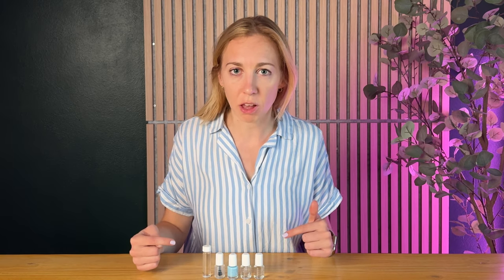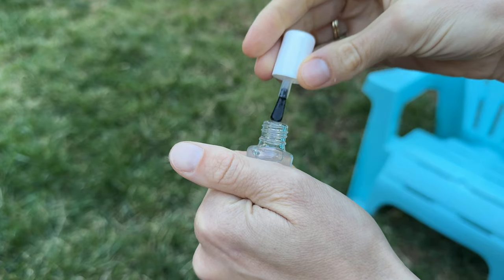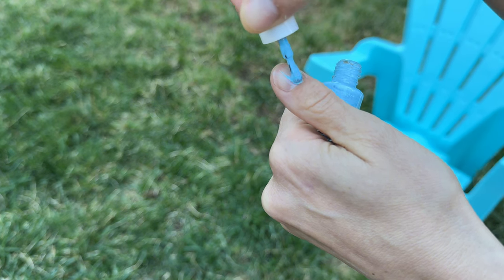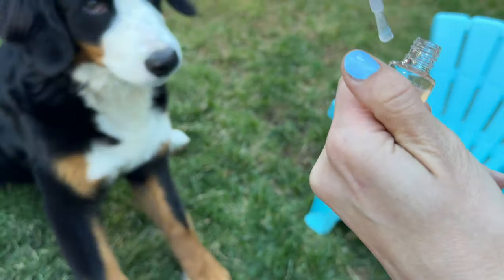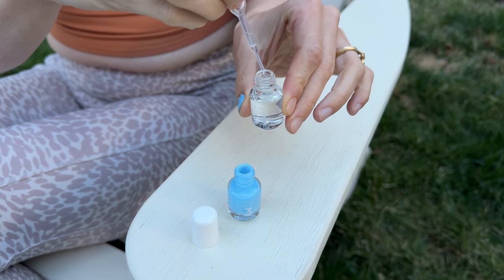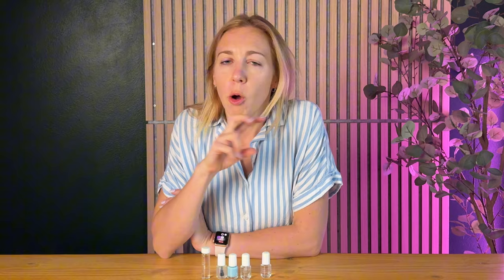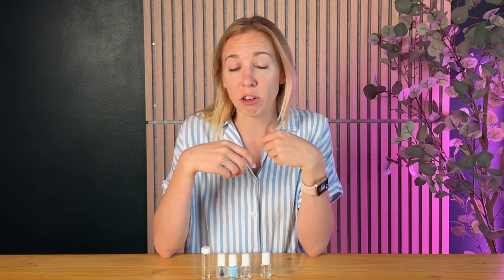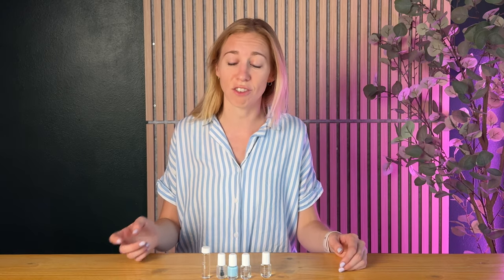See The Dazzle Dry Mini Kit 4 Step System In Action!